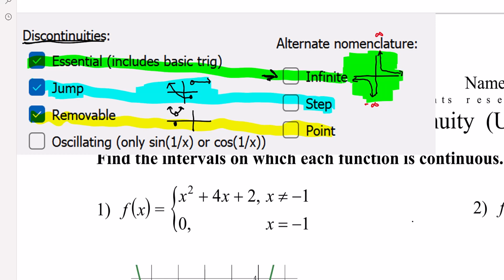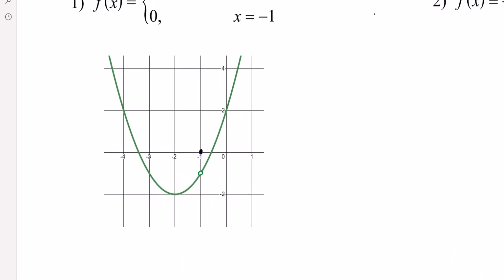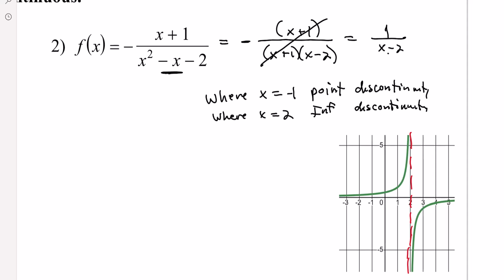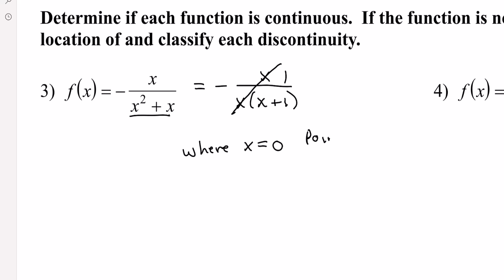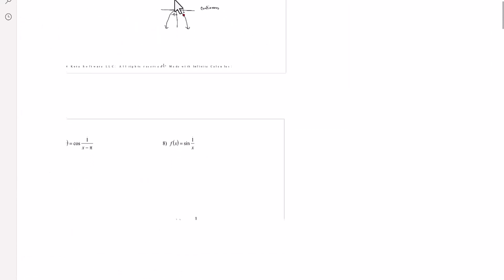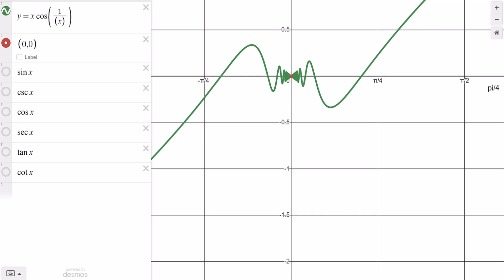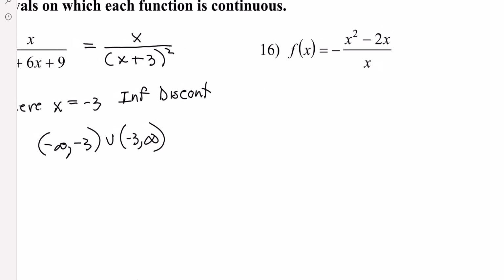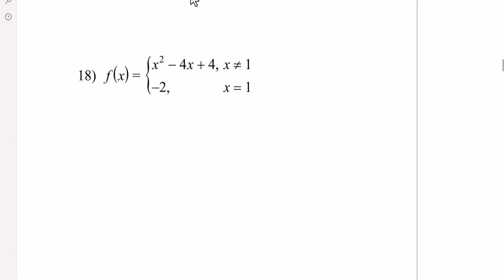Wk-3 Limits and Types of Discontinuities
This video discusses the 4-types of discontinuities:
Essential (Infinite) - Rational Functions (typically)
Jump (or Step)  - Piecewise (typically)
Removeable (Point) - Rational or Piecewise
Oscillating (Normally with Trig Functions)